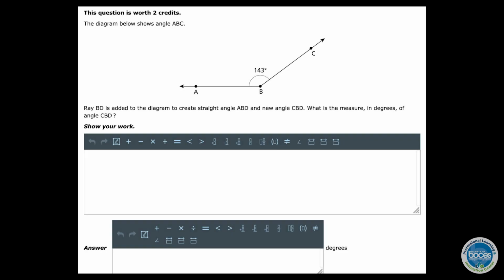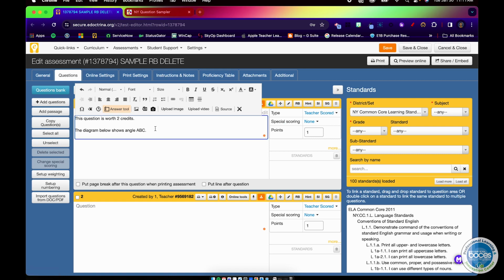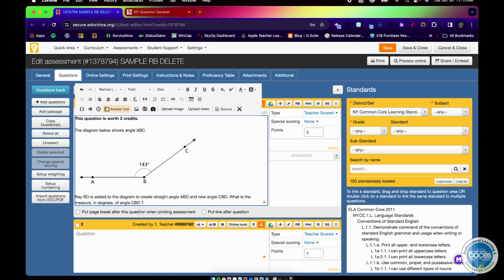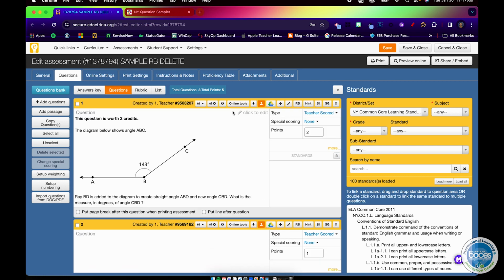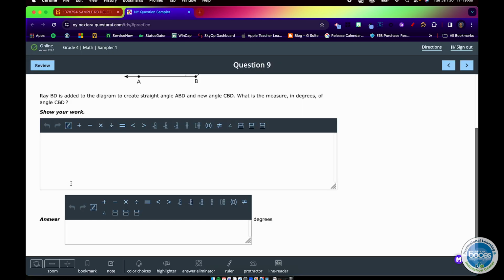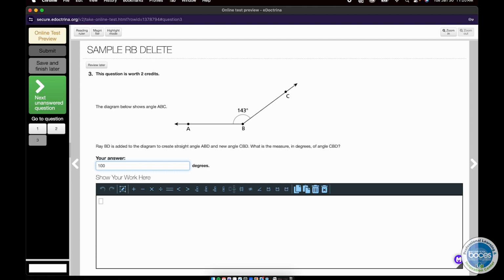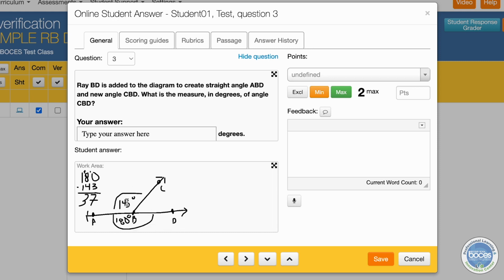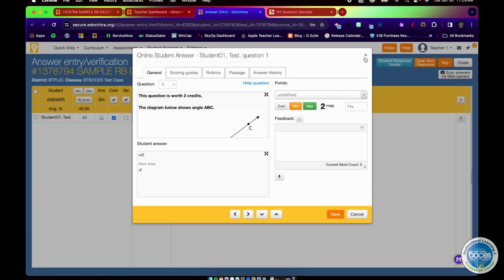eDoctrina: Math input box for CBT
This video shows how to mirror the "answer and explanation" style questions from the current NYS computer based testing platform in eDoctrina.

Video contents:
00:00 Intro
01:08 Create question
01:24 Copy and paste text from question
01:48 Clear text formatting
02:07 Snip and add question image
02:56 Resize image
03:18 The "Wrong" set up
04:03 Why it's "wrong"
04:45 Reformatting the question
05:30 Insert input box
06:37 Add in tool bar & work area
07:07 Check student's view
07:34 Grading a student's response
09:34 Navigating between multiple students
10:10 Review & Conclusion